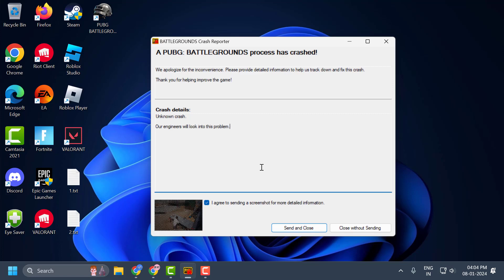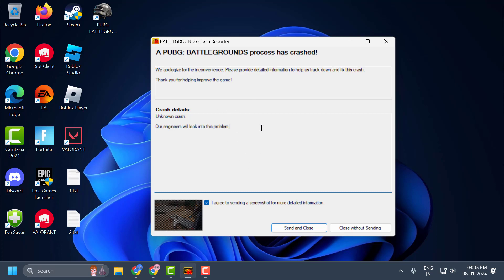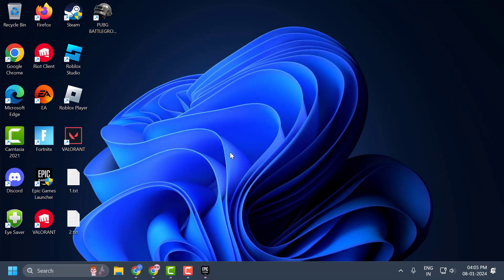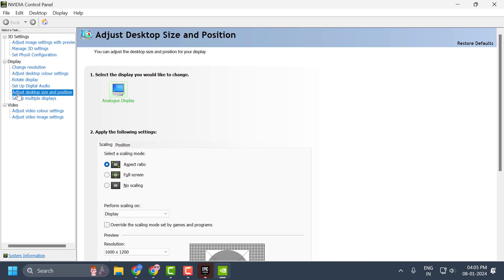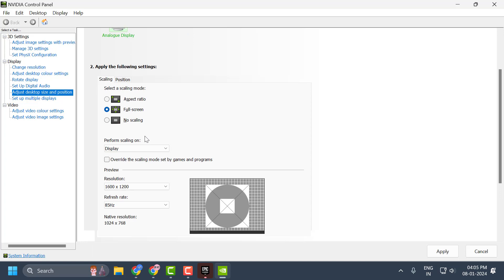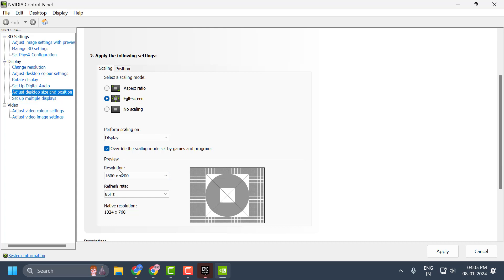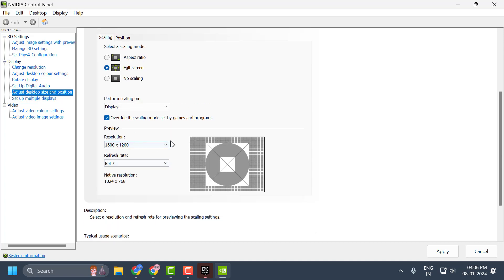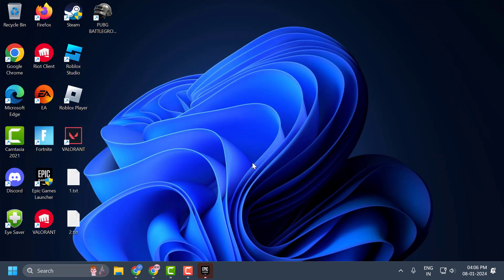A PUBG BATTLEGROUNDS Process Has Crashed! (New Fix)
Unveil the latest solution to overcome the persistent 'Process Has Crashed' issue in PUBG BATTLEGROUNDS. Our innovative guide introduces a fresh fix with step-by-step instructions, ensuring a seamless gaming experience. Elevate your gameplay with our new approach, resolving crashes and keeping you in the action.

In This Tutorial :
A PUBG BATTLEGROUNDS process has crashed!